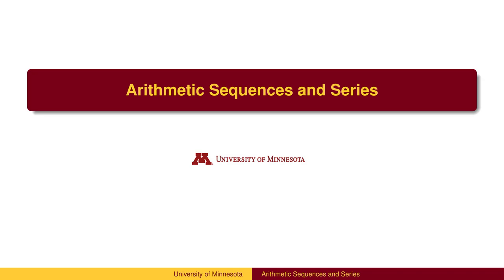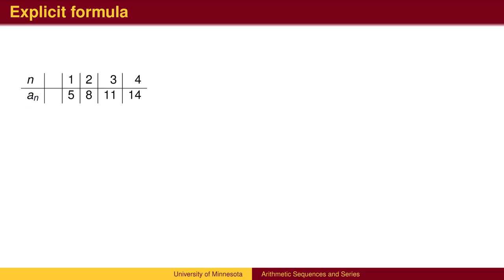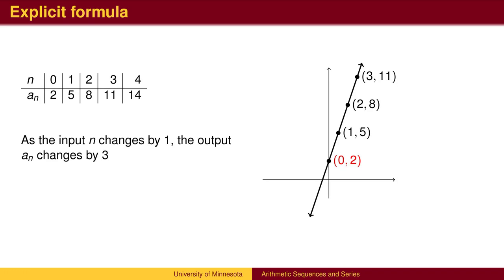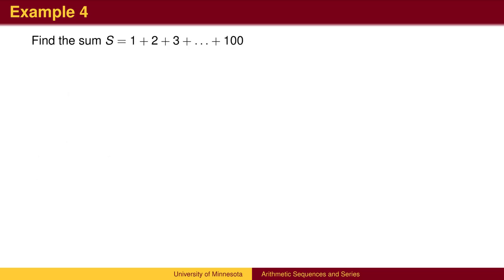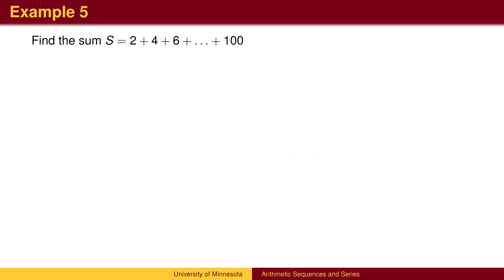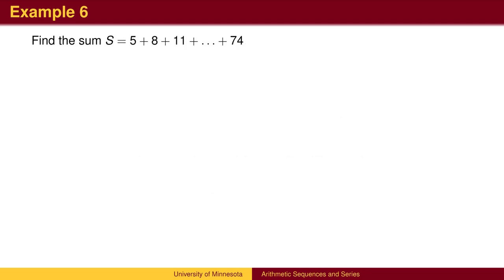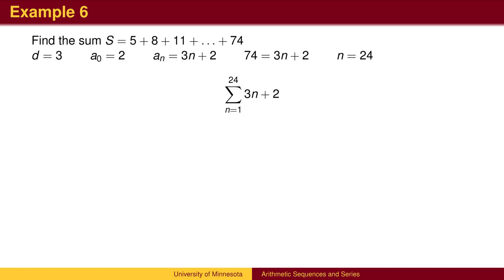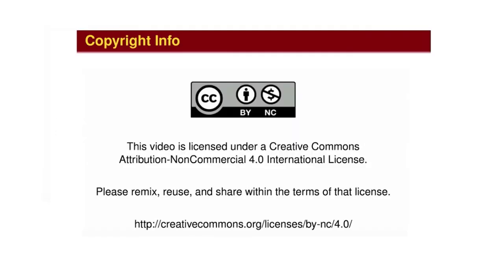TR8.3 - Arithmetic Sequences and Series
Arithmetic Sequences and Series establishes the notation used for sequences in general and covers the standard types of problems involving arithmetic sequences. Connections are made to similar problems involving equations of lines. In particular, the explicit formula for an arithmetic sequence is given as a(n) = d(n) + a(0). This differs from others formulation of a(n) = a(1) + d(n−1) as the former more closely matches the slope-intercept form of a line y = mx + b. The standard technique to find the sum of an arithmetic series is presented.